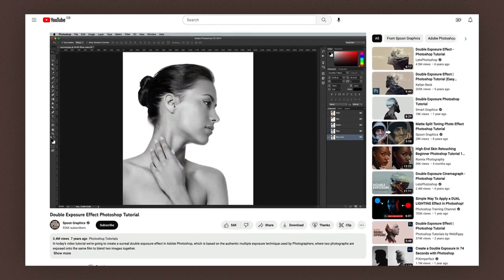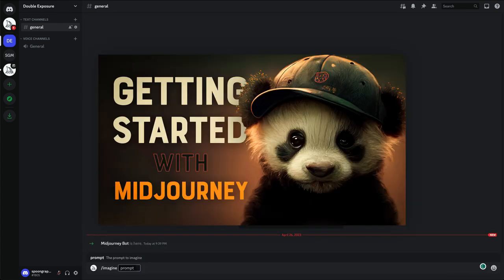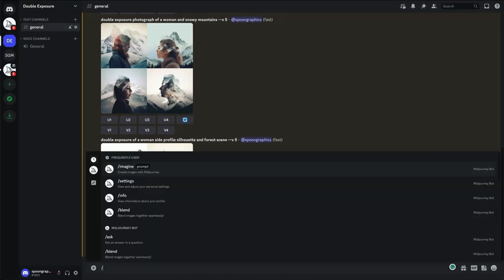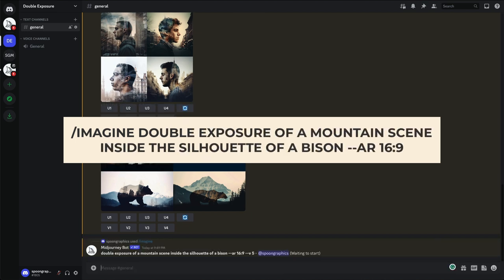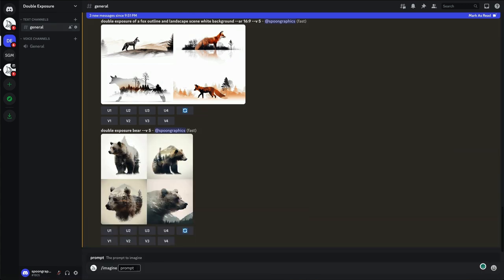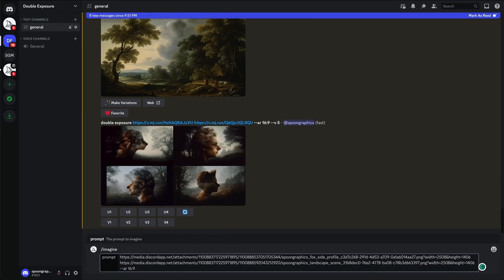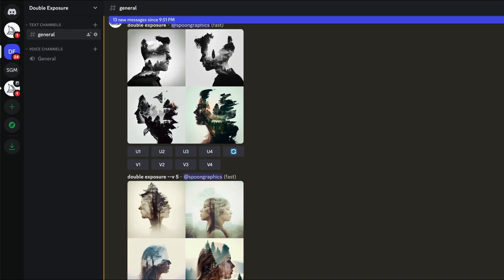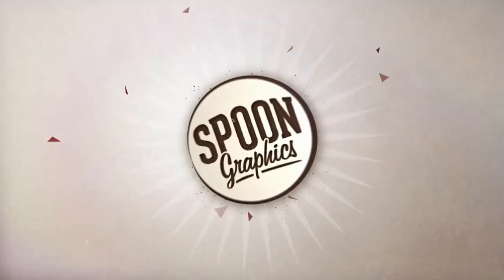Double Exposure in Midjourney, Is It Better Than Photoshop?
With the advent of AI, the process of creating the double exposure effect has become so much easier. Not only do we not need a camera. We don't even need any source images because AI tools like Midjourney can conjure them itself! So let's see how powerful Midjourney is at producing double exposure images and see whether it replaces Photoshop and even the original analogue film method.